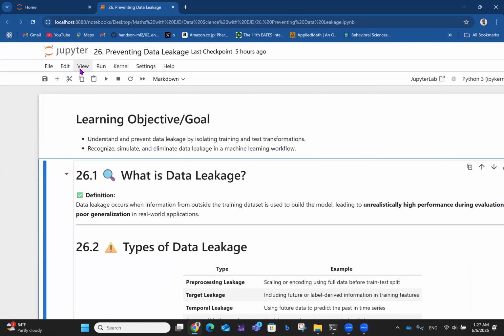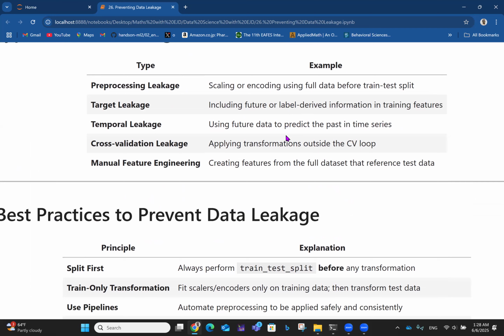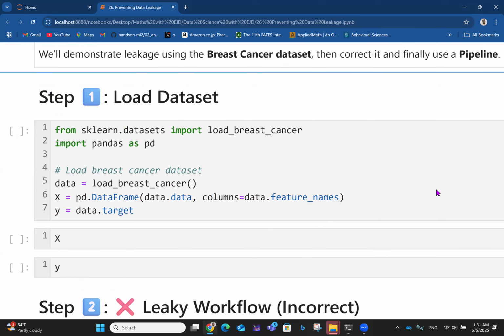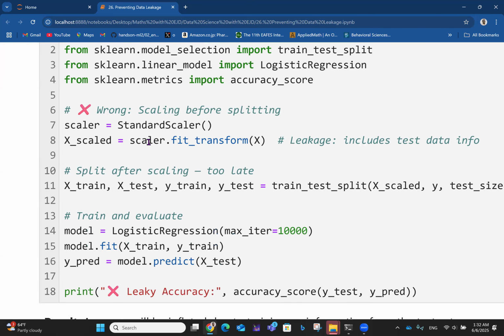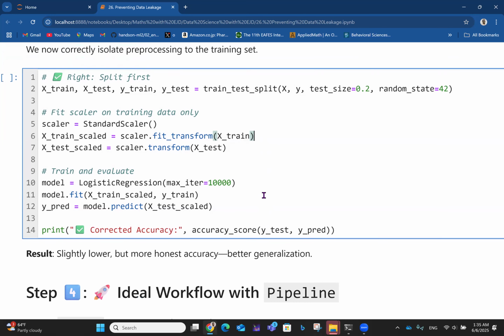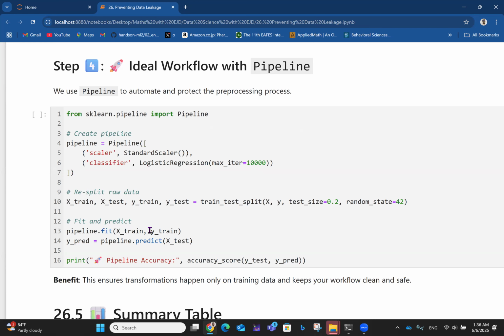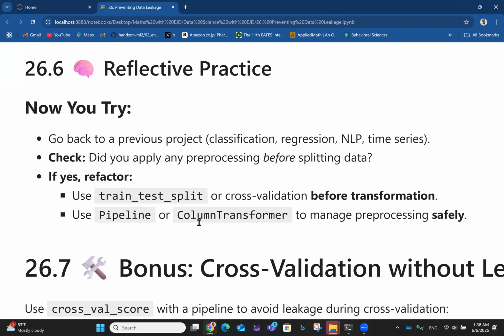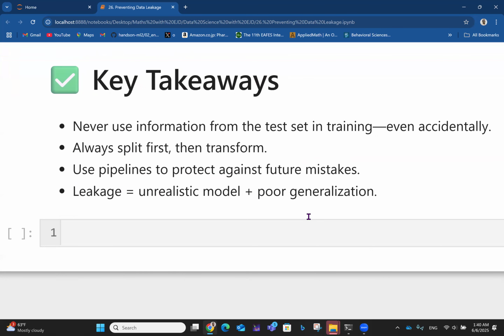26. Preventing Data Leakage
In this video, we explore the critical concept of data leakage in machine learning and why it can silently destroy the integrity of your models.

You'll learn how to spot common sources of leakage, understand its impact on model performance, and follow a hands-on example using the breast cancer dataset where we intentionally introduce and then fix a leaky workflow.

We also demonstrate how to use best practices like data splitting and pipelines to ensure your model generalizes well to unseen data.

Perfect for beginners and intermediate learners looking to build reliable ML pipelines.